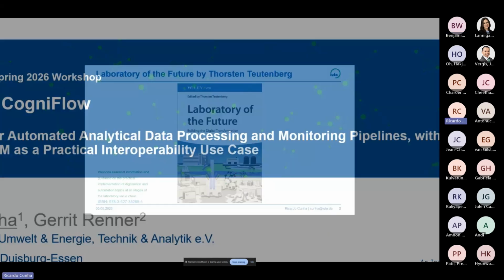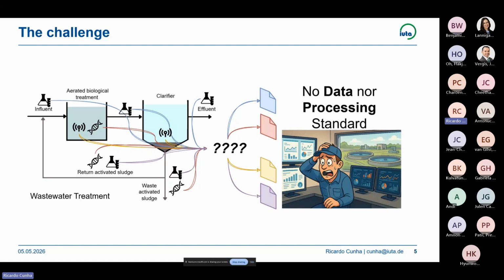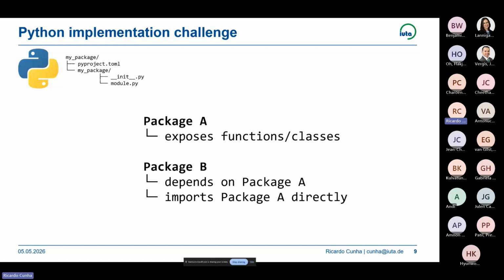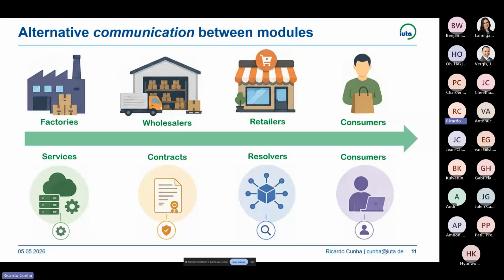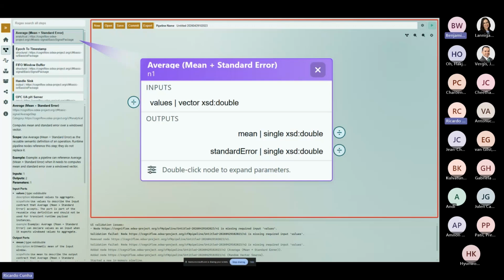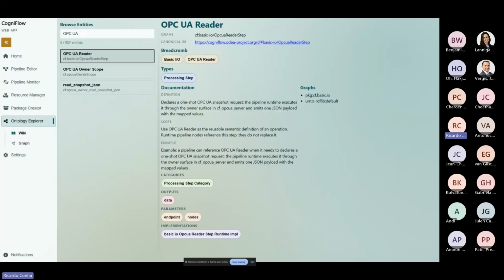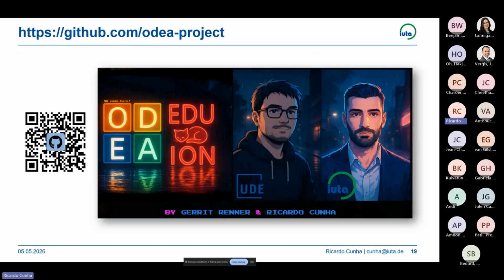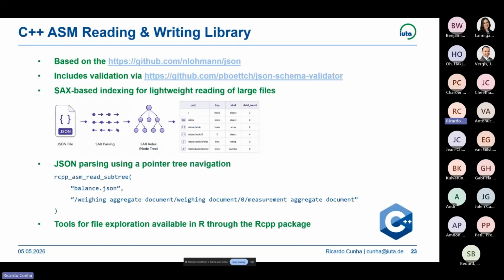2026 Spring AC - Introducing CogniFlow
Introducing CogniFlow: A Framework for Automated Analytical Data Processing and Monitoring Pipelines, with LADS OPC UA and ASM as a Practical Interoperability Use Case
Presented by: Ricardo Cunha, Researcher and Project Manager, IUTA

CogniFlow is an open-source platform for reproducible, interoperable, and scalable analytical data processing, designed to offer a comprehensive toolset for robust, intelligent wastewater monitoring. The talk introduces the motivation behind CogniFlow and presents its layered platform design. At its core, contracts define how modules interact, analytical semantics specify the meaning of pipelines, steps, and value transformations, and concrete implementations realise these concepts in executable tools and services. This architecture aims to support explicit, FAIR-oriented, and auditable data processing rather than isolated and hard-to-reuse workflows. Within this framework, pipelines consist of processing steps described in an RDF/OWL-based semantic layer that reuses established terms and documents reusable processing vocabulary through SKOS. From a practical deployment perspective, the talk also demonstrates how LADS OPC UA and the Allotrope Simple Model (ASM) can support standardisation in real laboratory settings. LADS OPC UA enables vendor-independent retrieval of instrument data and metadata, while ASM provides a harmonised representation of analytical results and metadata. Together, they show how diverse analytical inputs can be transformed into shared, standardised pipeline inputs in CogniFlow, supporting transparent provenance, easier cross-laboratory comparison, and more practical adoption of automated monitoring workflows.

• Ricardo Cunha holds an MSc in Bio and Chemical Engineering from the University of Minho in Portugal and a PhD in Environmental Engineering from Wageningen University in the Netherlands. He has been working as a project manager and research assistant at IUTA since June 1, 2019. Ricardo Cunha has an academic and professional background in environmental technology (e.g., design, operation, and maintenance of aerobic and anaerobic wastewater treatment technologies) with relevant interdisciplinary applications that have been implemented in various projects (e.g., (bio)crystallization of phosphorus in biological aggregates during anaerobic wastewater treatment, image analysis for the morphological characterization of aerobic flocculation sludge, development of analytical methods for the detection of trace pollutants in water samples using two-dimensional liquid chromatography and high-resolution mass spectrometry, and development of software for automated data processing routines.